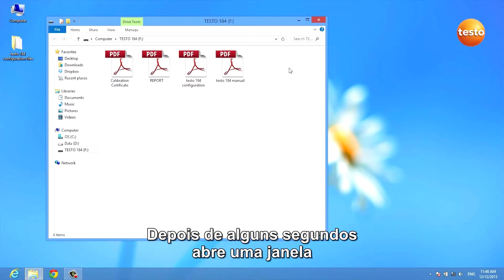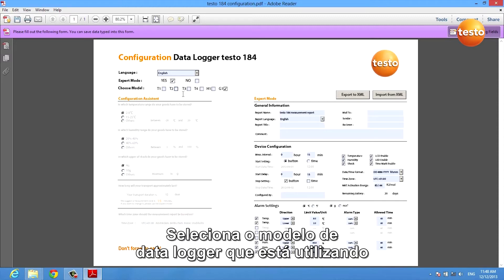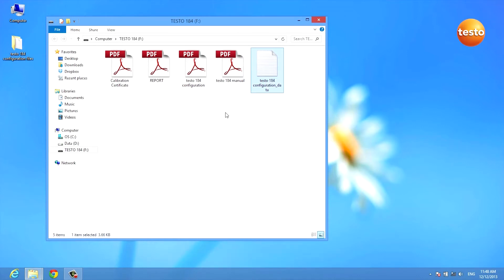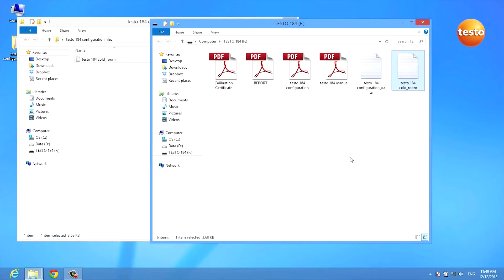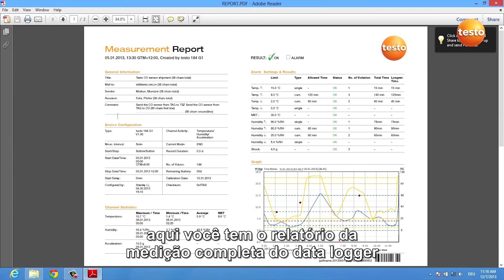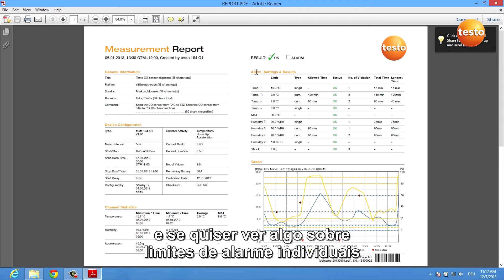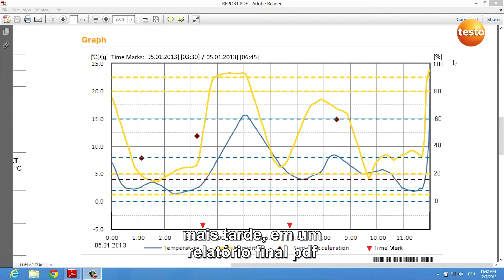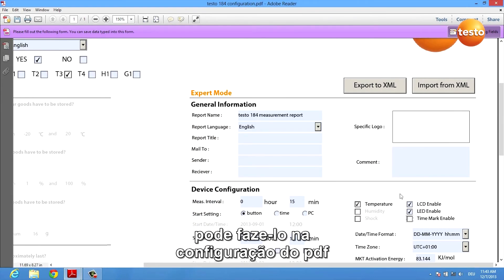Data logger Testo 184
Testo 184: o data logger para monitoramento de temperatura e documentação de dados de qualidade no transporte de alimentos e produtos farmacêuticos.

Se você trabalha com alimentos ou medicamentos, ambos
os grupos de produtos possuem determinadas exigências
de refrigeração no transporte, e a cadeia do frio entre o
fabricante e o consumidor final não pode, em circunstância
alguma, ser interrompida. Déficits de qualidade, perdas
financeiras ou até mesmo graves danos para a saúde do
consumidor pode ser a consequência.
Com o testo 184, você pode monitorar cada passo da
cadeia do frio. Os loggers viajam trabalhando a seu favor
no transporte de fretes e em salas de carregamento, monitorando
as temperaturas durante o transporte das mercadorias
sensíveis, seja nos trilhos, no ar ou nas estradas.
No destino final, num segundo, você consegue ver se os
valores-limite foram respeitados. Caso queira obter informações
detalhadas é preciso conectar o logger a um computador
- um relatório em formato PDF é imediatamente
gerado com todas as informações relevantes.
Para que você trabalhe de forma mais conveniente e eficiente
com o data logger, todos os arquivos e informações
são armazenados diretamente e com segurança no testo
184: arquivo de configuração, certificado de calibração
(testo 184 T1 - T4 apenas), manual de instruções e relatório
em PDF dos seus dados de medição.